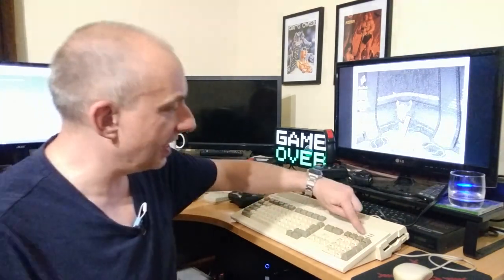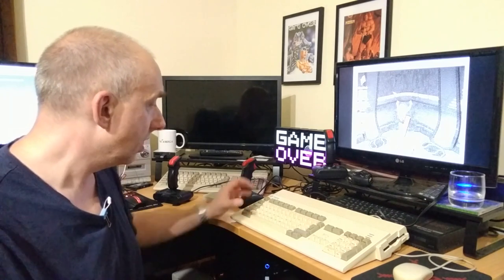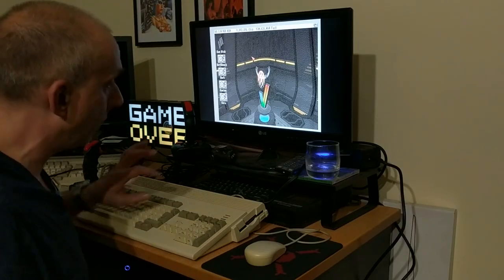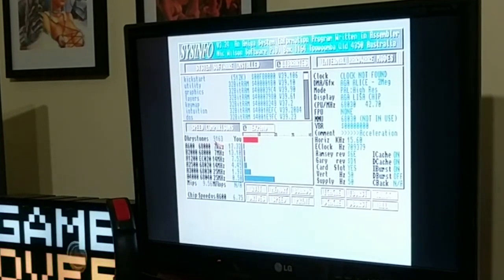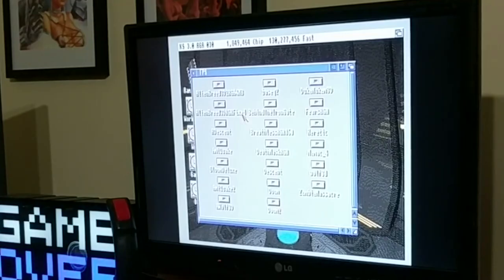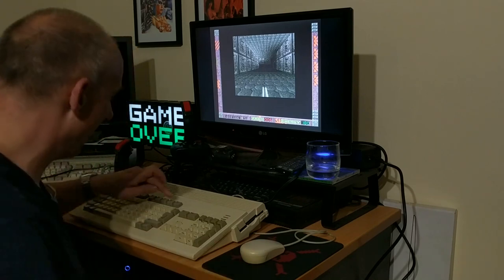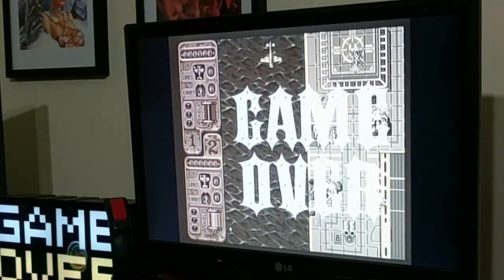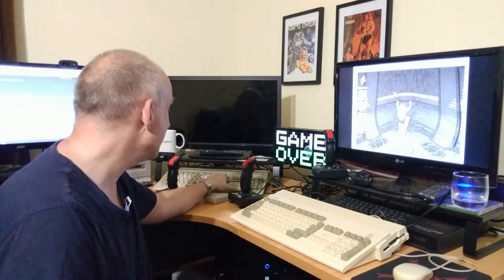EP-129: Exploring my A1200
Having a quick look at my A1200 "as is".
128MB Ram.
42 Mhz 68030 ACA1233n Accelerator.
CF HDD.
And a partridge in a pair tree.